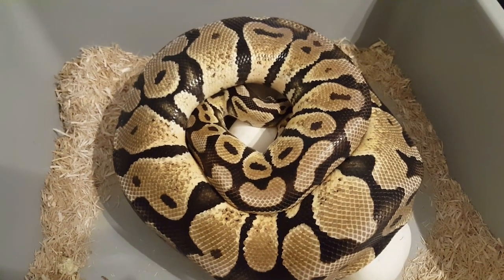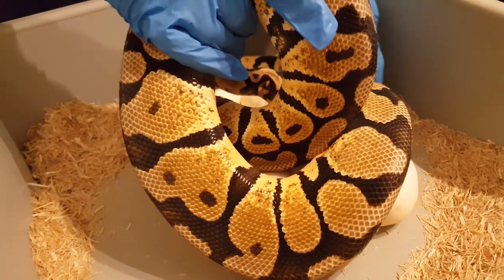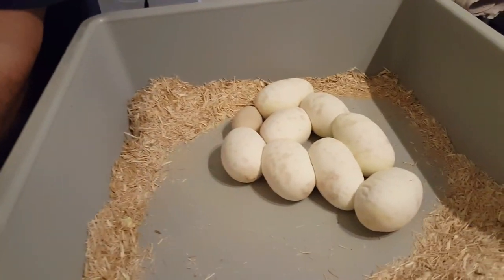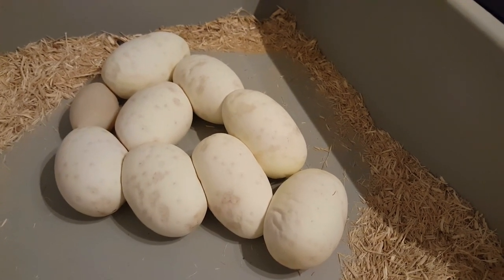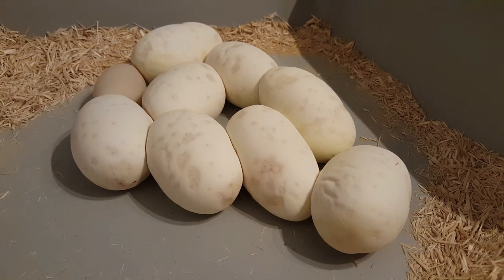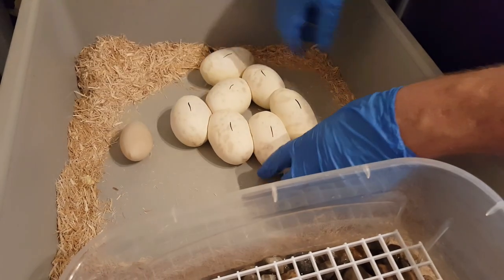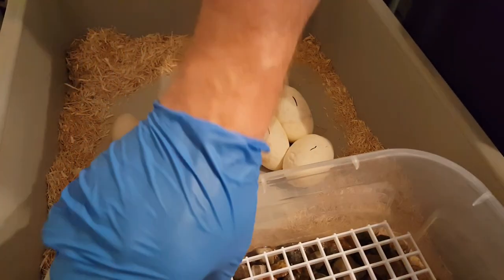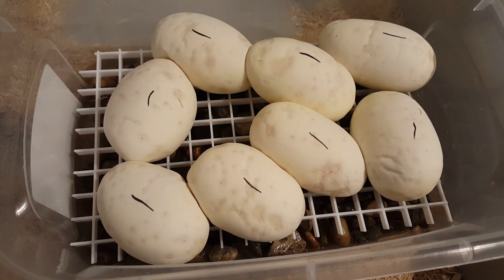10th Ball Python Clutch of 2017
We are Serpentine Dream, and this is our 10th clutch of 2017.  These eggs came from pairing a Clown male with a Citrus Pastel female. I paired a few girls with my Clown for het clutches. You never know who will lay a clutch and how big they will be.